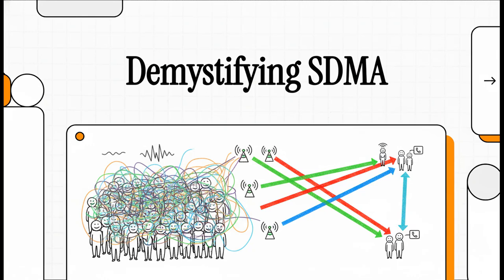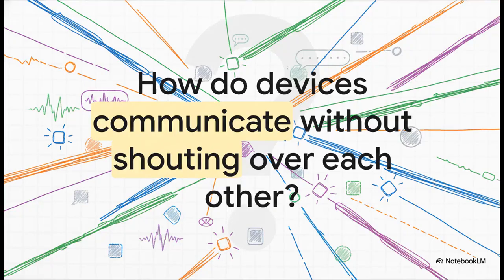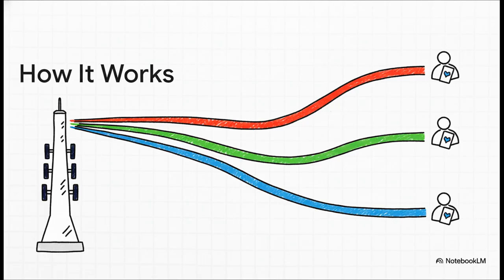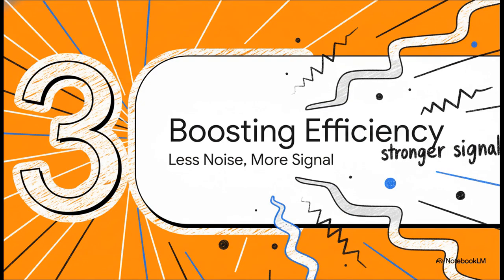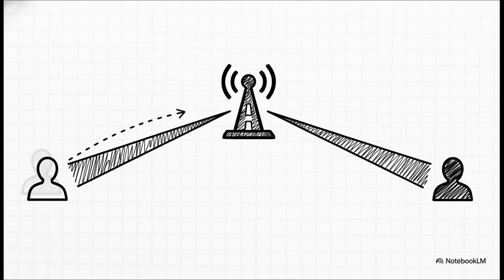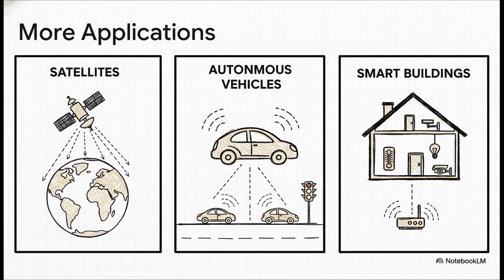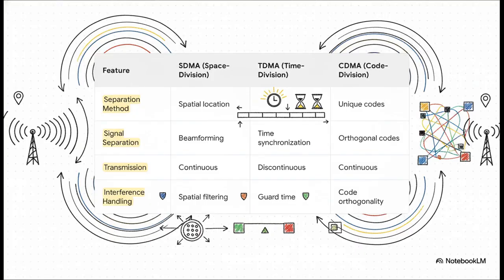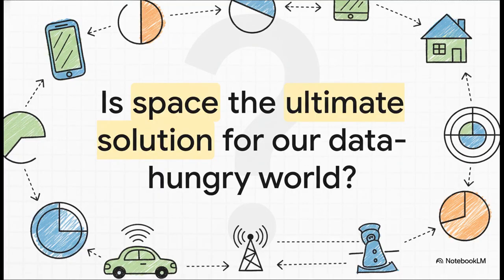Demystifying SDMA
🔹 Strictly exam-oriented

Question Covered:
👉 [Discuss Space Division Multiple Access (SDMA) in detail.]

Best for:
• University exams
• Last-minute revision